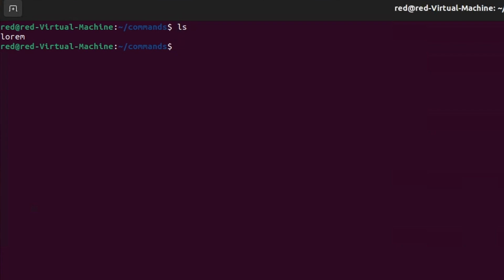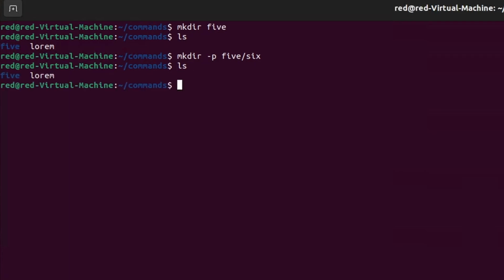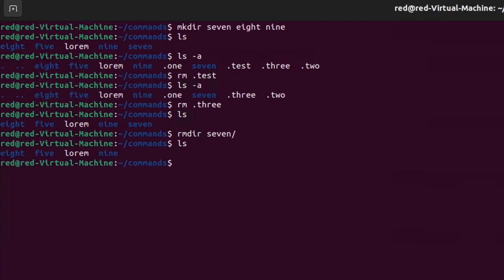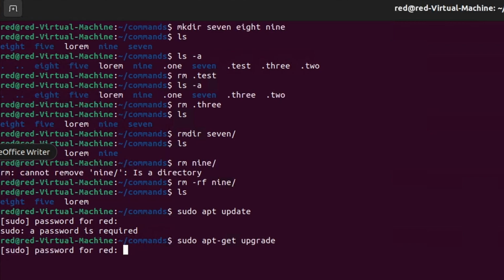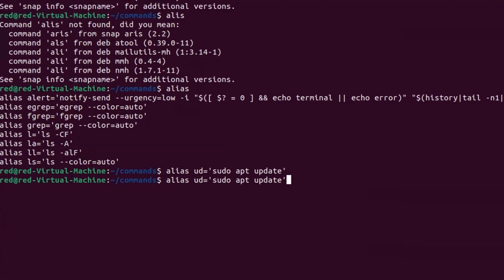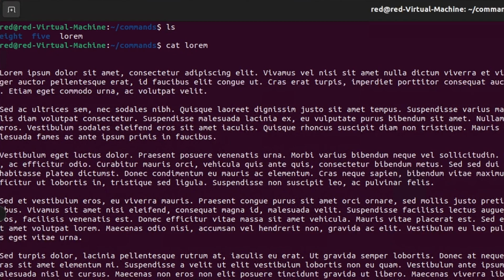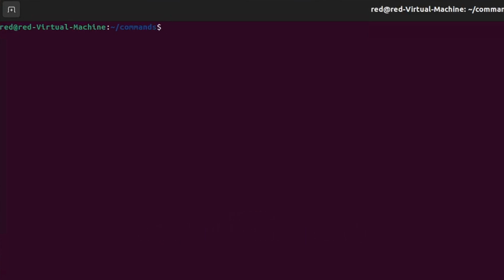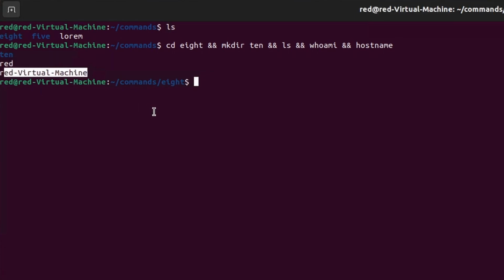Top 10 Linux Commands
In this video, we'll go over the "Top 10 Essential Linux Commands." Whether you're new to Linux or an IT pro, these commands are crucial! Let's enhance your Linux skills! 💻🔥👨‍💻. Wow, I said "piggy back. I meant "daisy chain".

🕐 TIMESTAMPS🕔
0:00 - Introduction
0:16 - ls (folder contents listing)
1:10 - mkdir (create directory)
3:08 - rm (remove file/directory)
4:53 - alias (custom command shortcut)
8:48 - unaries (remove an alias/remove a specific custom command)
9:14 - cat (view contents of a file)
9:36 - pwd (print working directory)
10:20 - whoami (print current user)
10:50 - hostname (print the current system's network name)
11:11 - && (daisy chain two or more commands)
13:23 - conclusion